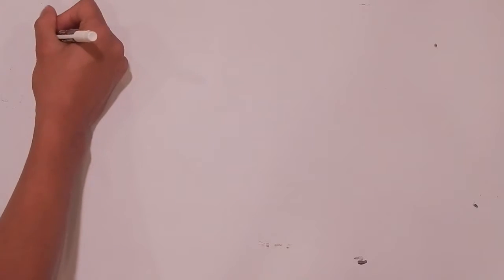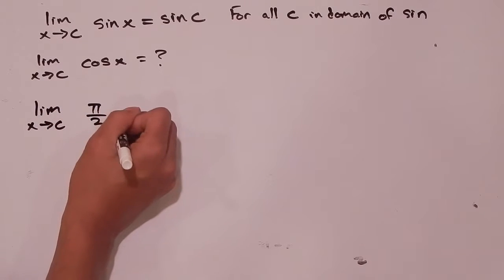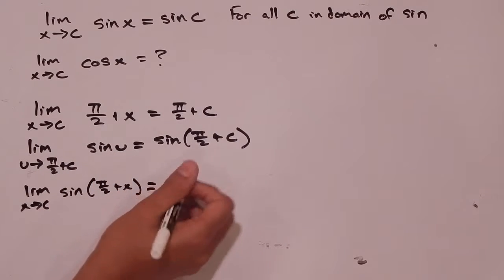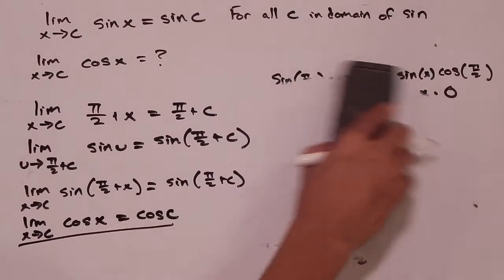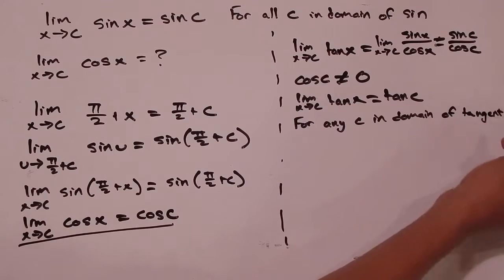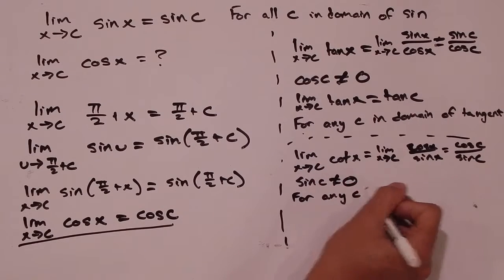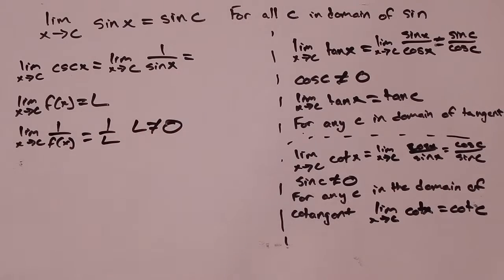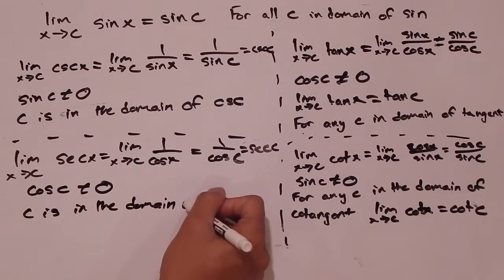14. Proving the Limits of Trigonometric Functions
Here we wipe out all of the proofs for the limits of trigonometric functions in one swoop, based on the assumption that the limit of sine exists. While chronologically, it makes more sense to prove the limit of sine first, we felt it better like this because sine is very hard while the rest of the functions are easy if you have sine and take barely any time.